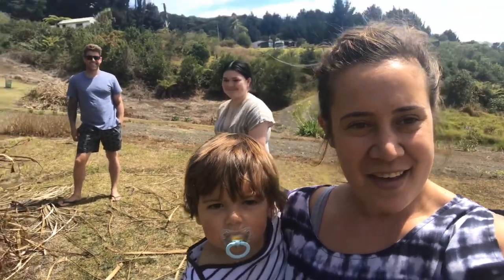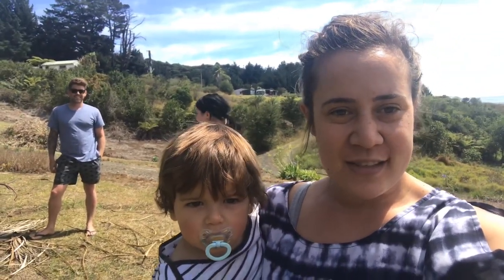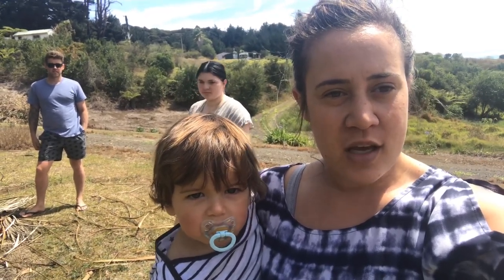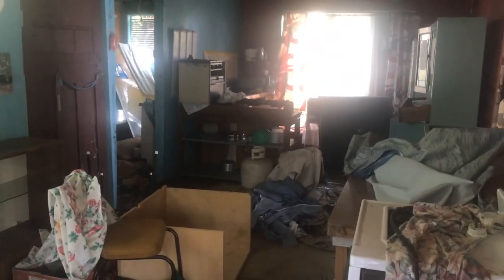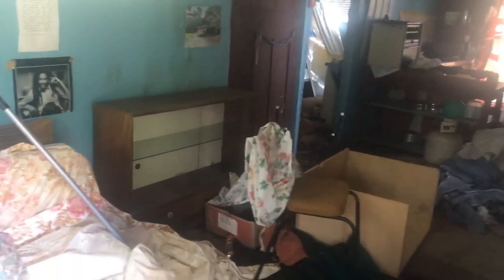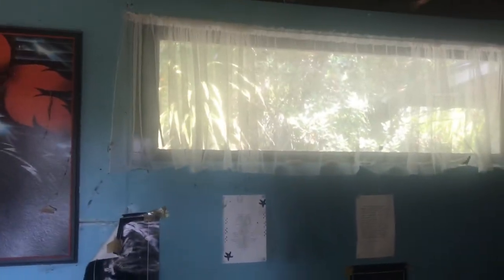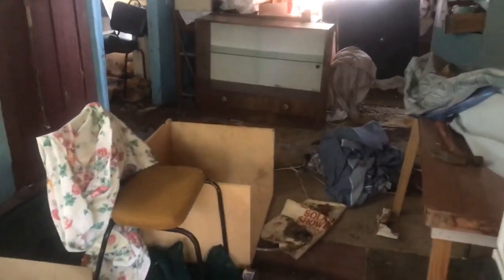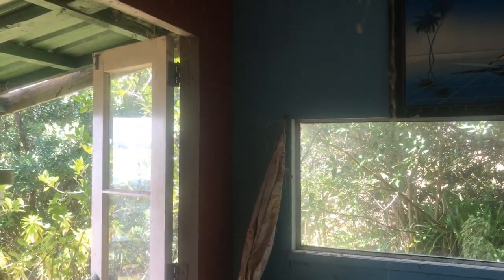Tiny Cabin Build ep2: We’re going cabin shopping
The second video is here!
It’s been a bit of a wait on releasing the second video because to be completely honest there’s only so many videos you want to see of us carting rubbish out of the bach or pulling timber down 🤣

Even though we’ve been quiet on here we’ve definitely not been quiet behind the scenes- in between videos (apart from clearing the bach) we’ve done a few trips to different cabin/unit companies and researched many finance options.

Last Monday we did a trip to Auckland to see the team at Unit2go Limited to check our their amazing site/team and units- after talking to Glenn and the team we were so impressed with the units and customer service we went ahead and did the paperwork 😬🤩

Excitingly this brings us to the next stage.

Week 3- The Unit.